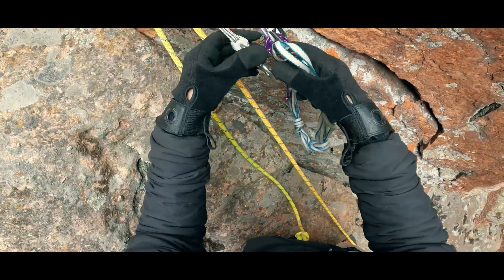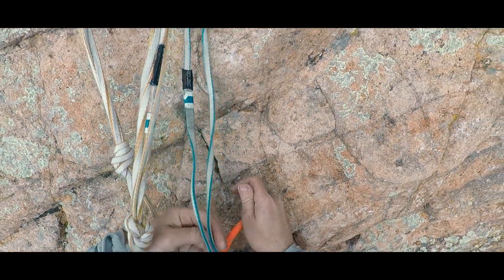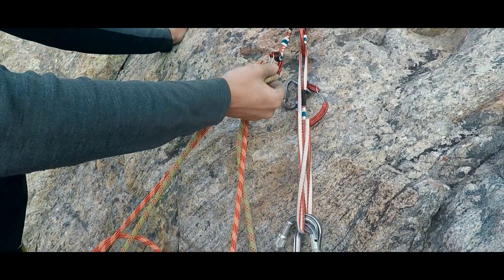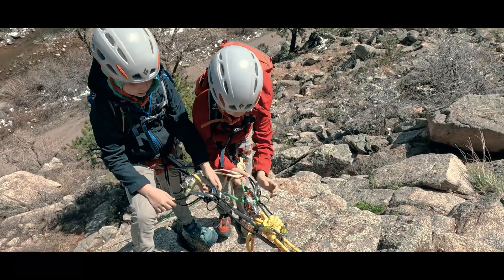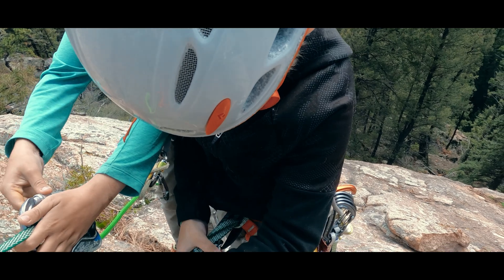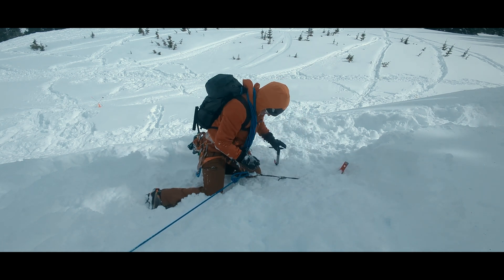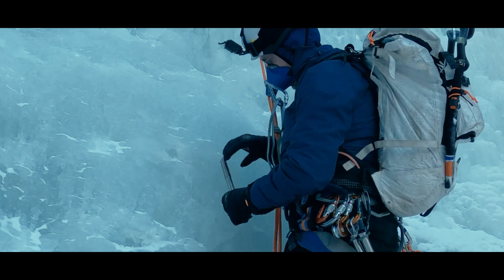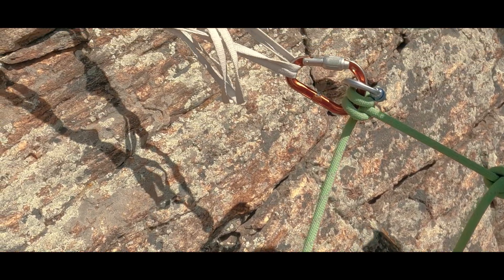Beyond Visual Checks: How Climbers Can Use Weight Transfers to Check Safety Systems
We make sure our new climbing system (belay, rappel, anchor, etc.) can take your weight before we start taking apart your previous system as we move through a climbing transition. Kind of common sense, huh? Not very enlightening. But what if we take that same concept and apply it in less obvious ways. Can keeping a mental model of "weight the new system, first" keep us safer more generally?

0:00 Intro
0:14 Bumper
0:23 Primary and Secondary Systems
1:22 Multi-pitch Rappel Case Study
3:12 Better Than a Visual Check
4:02 Other Use Cases
4:26 Outro